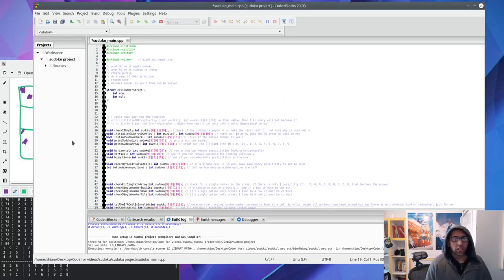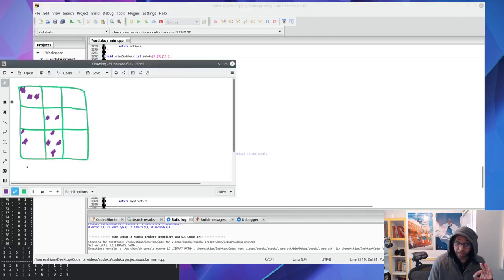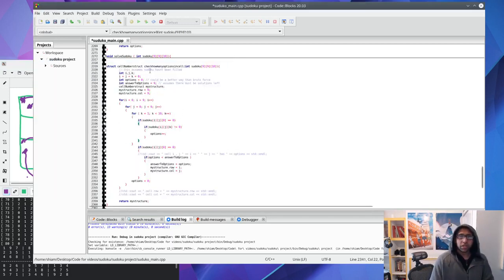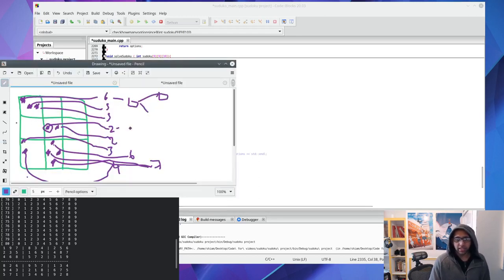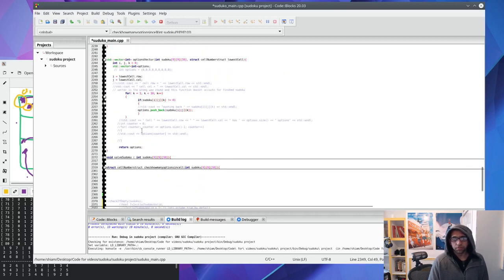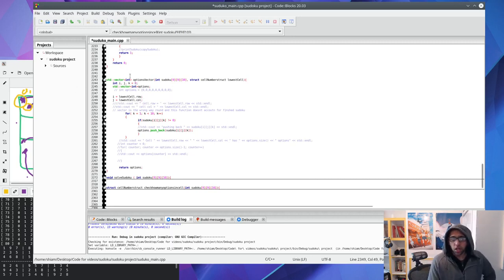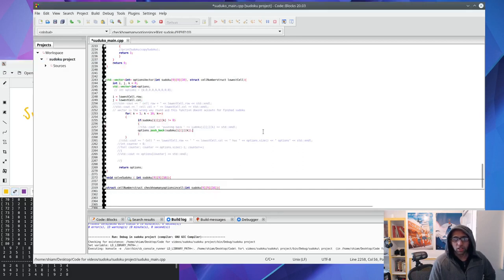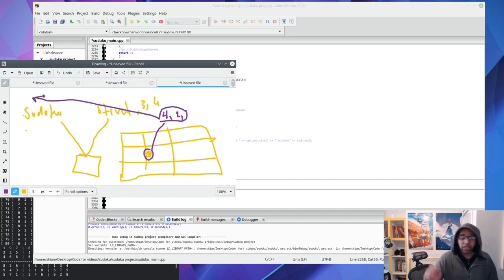Sudoku Solver Part 16 Structure and Vector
I need a way to find the cell which is a [x][y] set of numbers I need to numbers to give me the location of the cell, so we need to have  custom structure capable of holding 2 numbers, so I make a structure, now we have the location of a cell, we need to work out how many options the cell has, one cell might have 4 options, 6, options , maybe 2 if we are lucky, so the vector takes note of all these option